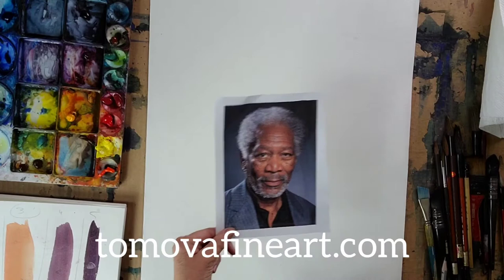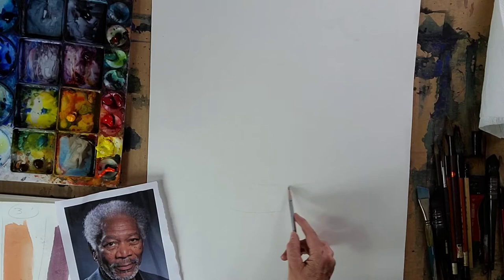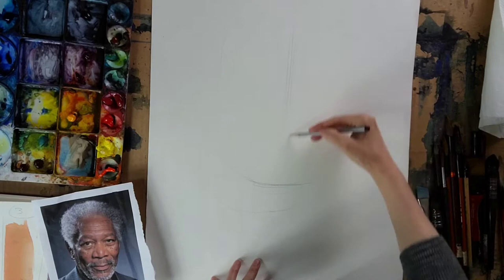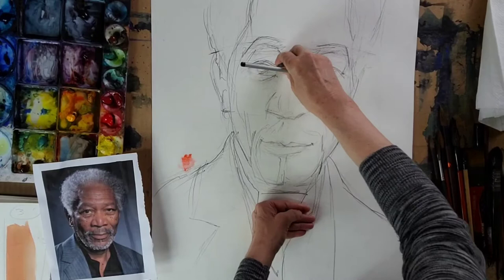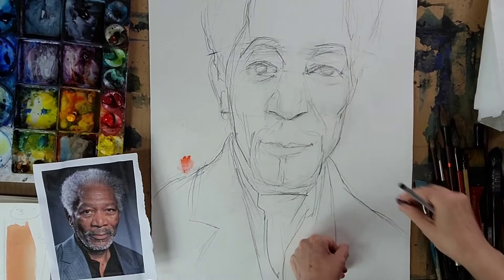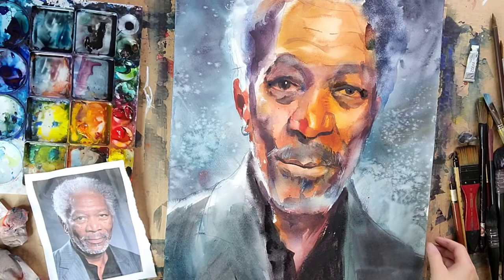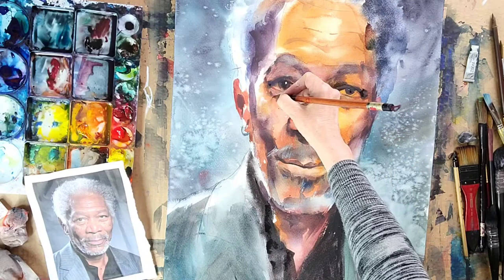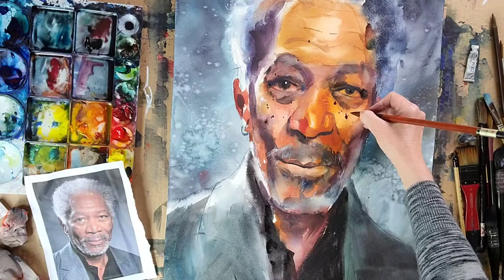Full Tutorial of Painting Portraits in Watercolor.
Learning how to loosen up without loosing your subject. Paints used PWC, Daniel Smith and Winsor & Newton
Colors:
Neutral Tint, Ivory Black, Peacock Blue, Ultramarine Blue, Burnt Sienna, Alizarin Crimson, Cad Red, Deep Yellow

Paint: Daniel Smith ; Turner
Follow me on: Instagram: @iamartgirl